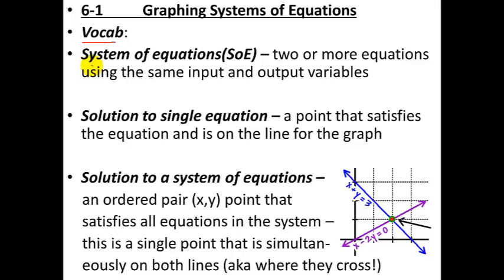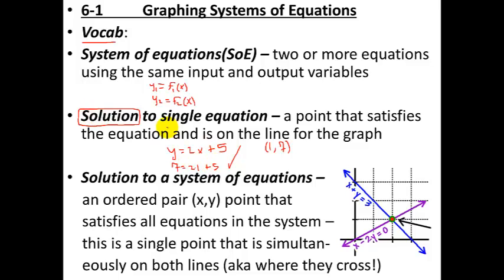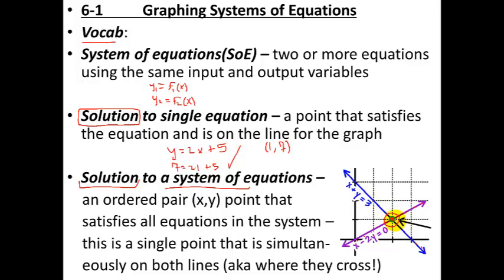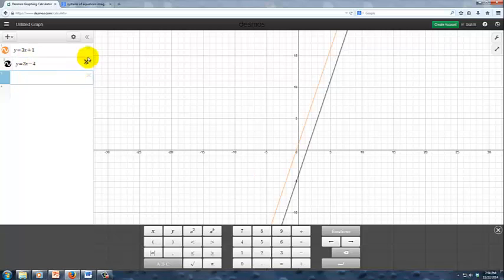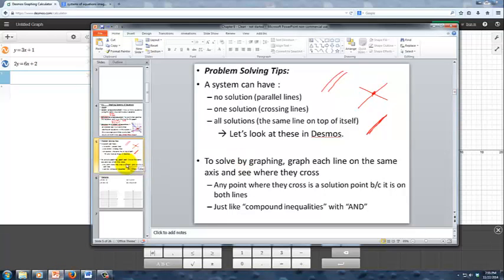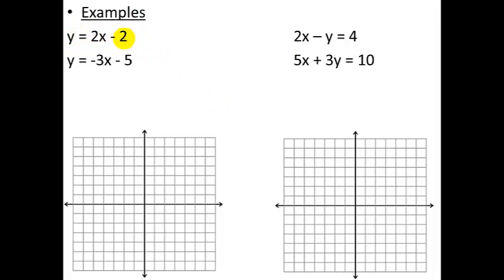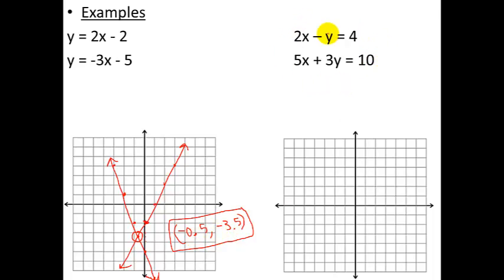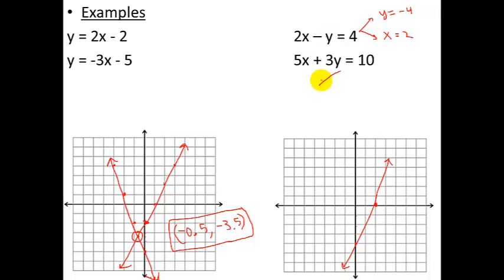Algebra 1 - Solving Systems of Equations by Graphing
Glencoe Algebra 1 - 06 Section 01